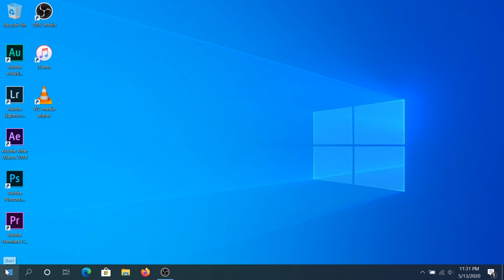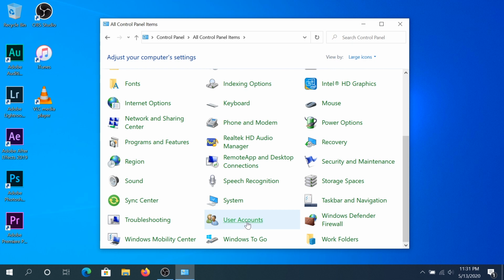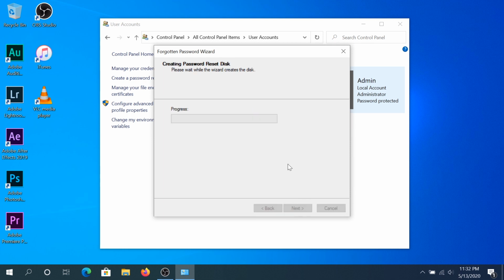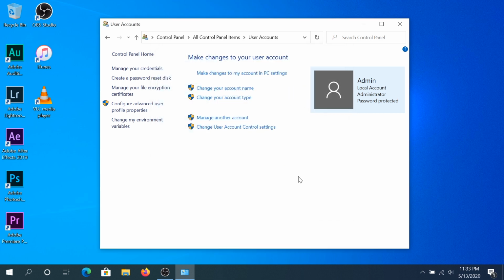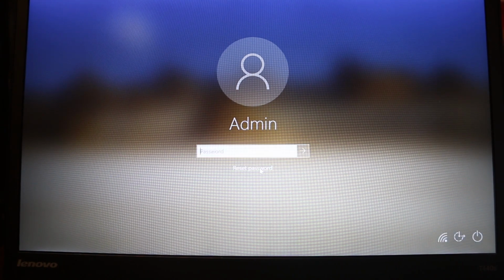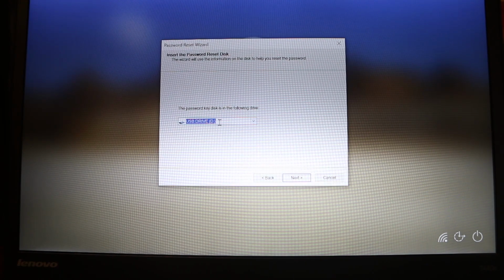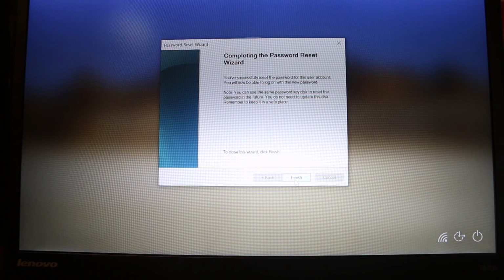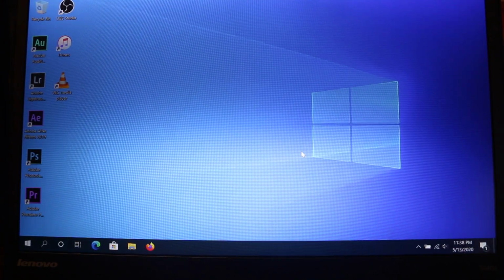How To Create Password Reset Disk In Windows 10